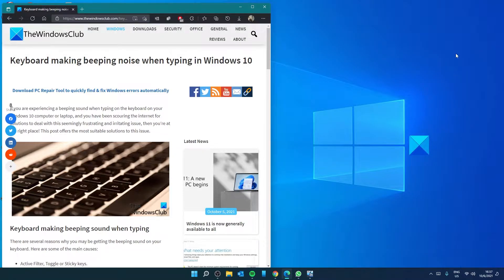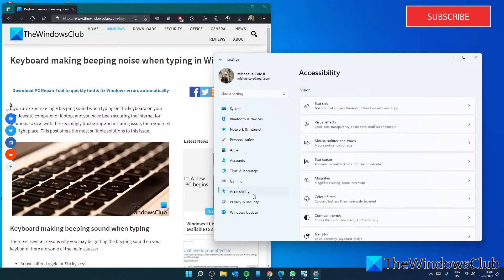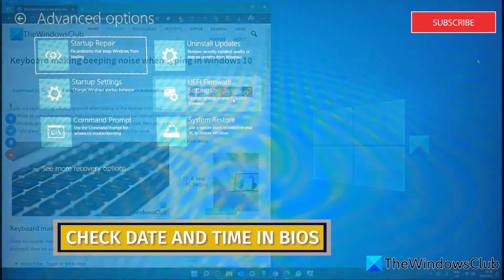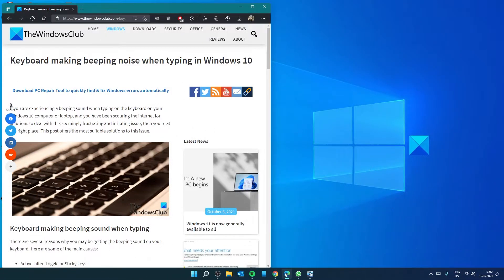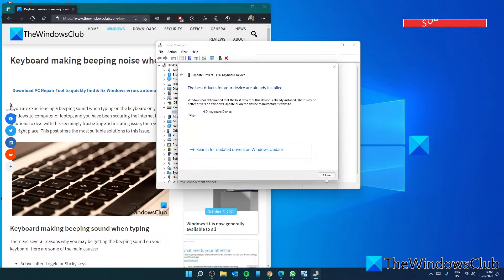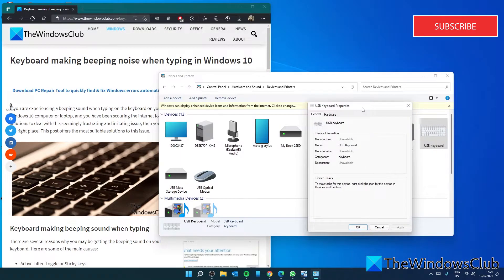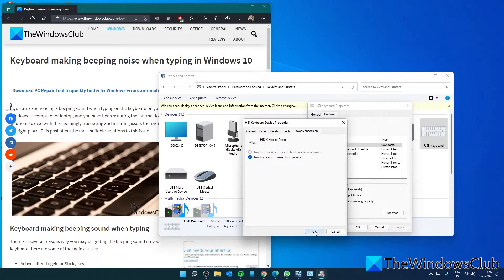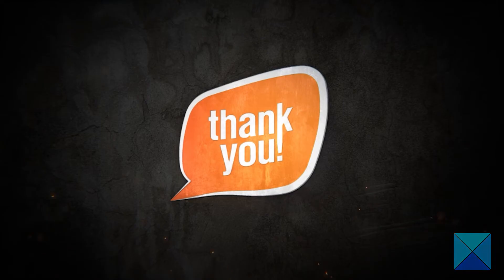Keyboard making beeping noise when typing in Windows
If you are experiencing a beeping sound when typing on the keyboard on your Windows 10 computer or laptop, try these following fixes and suggestions:

1] Check date and time on BIOS settings

2] Update keyboard drivers

3] Check keyboard Power Management

4] Turn off Filter Keys, Sticky Keys and Toggle Keys

Timecodes:
0:00 INTRO
0:26 TURN OFF FILTER KEYS, TOGGLE KEYS, STICKY KEYS
0:55 CHECK DATE AND TIME IN BIOS
1:26 UPDATE KEYBOARD DRIVERS
1:51 LOOK AT POWER MANAGEMENT SETTINGS